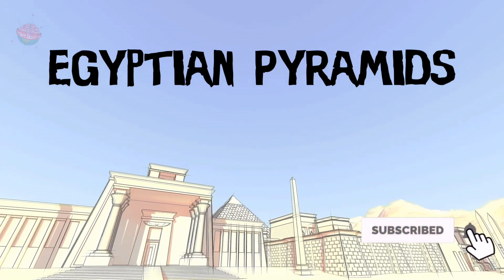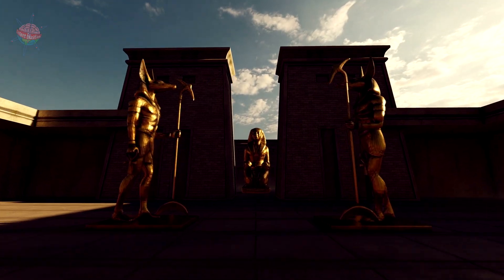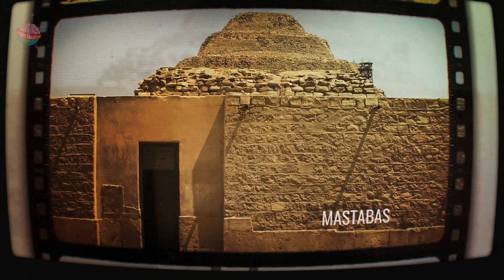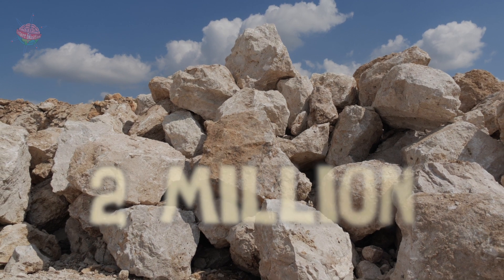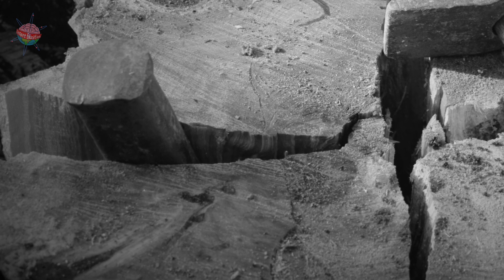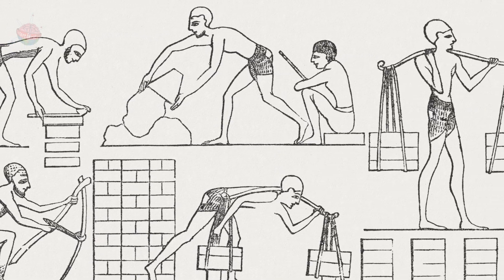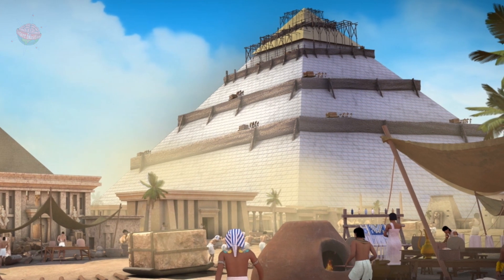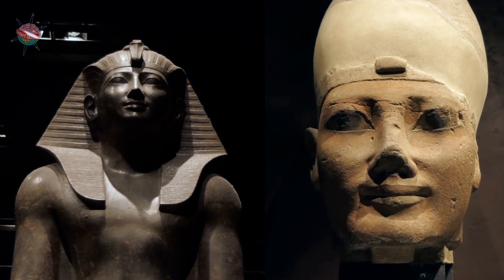What Was the Point of the Ancient Egyptian Pyramids?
A video explains the history, building and purpose of the Ancient Egyptian pyramids.